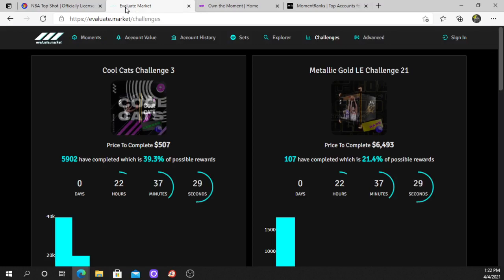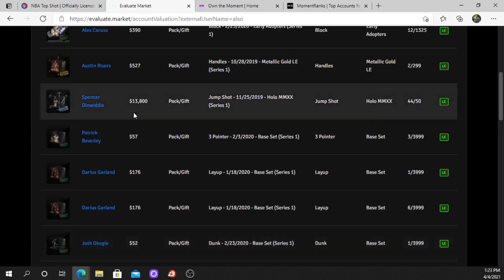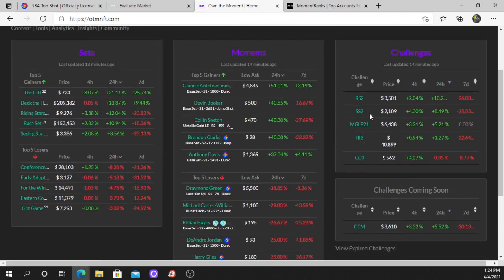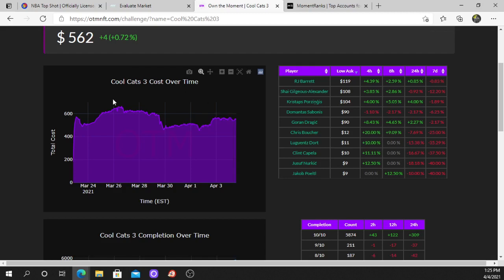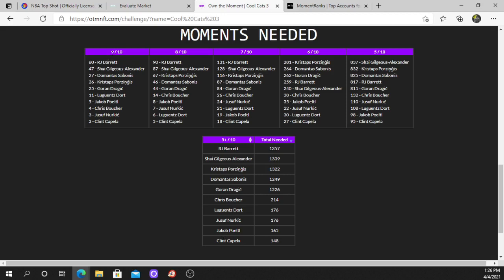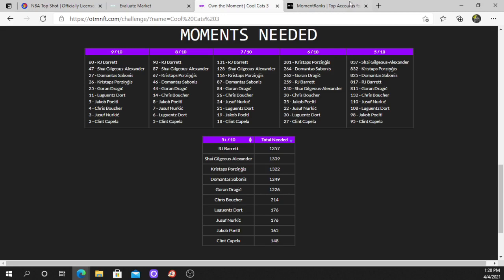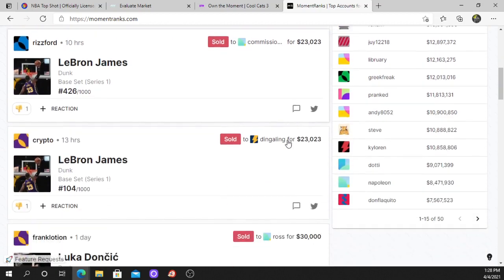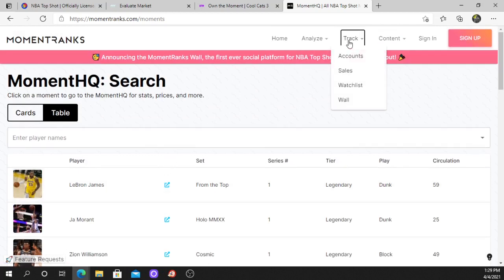TOOLS TO MONITOR NBA TOP SHOT ACCOUNT AND MARKET